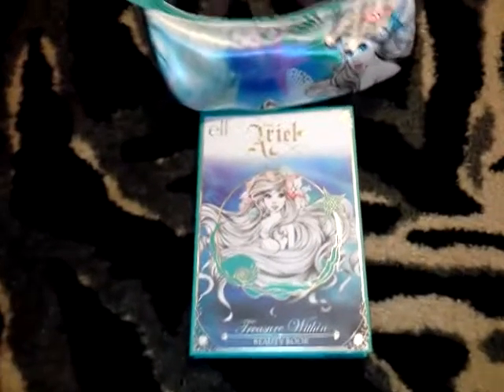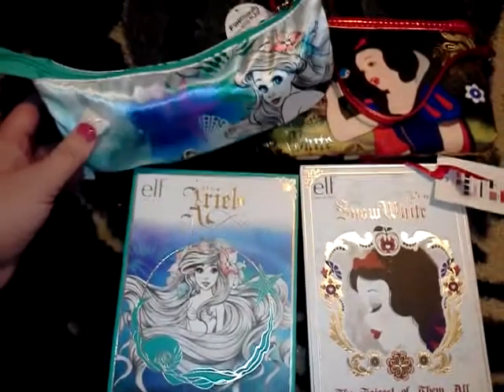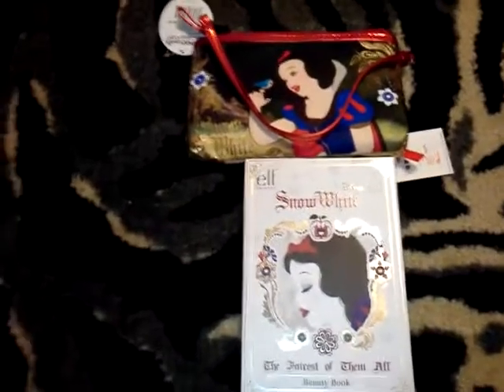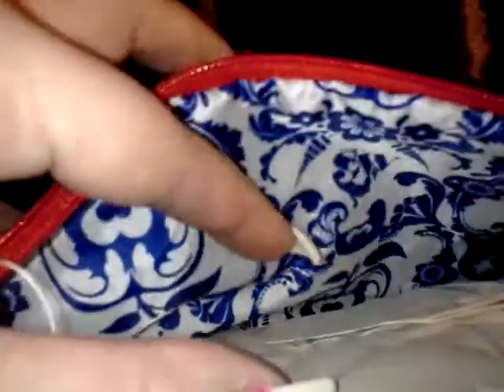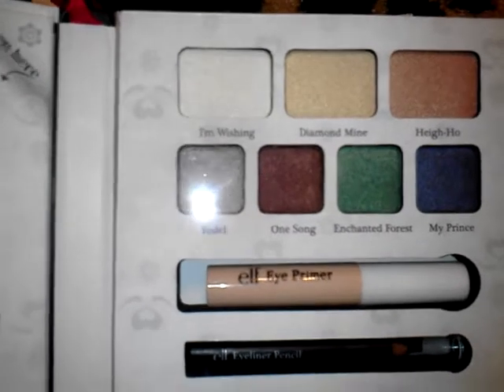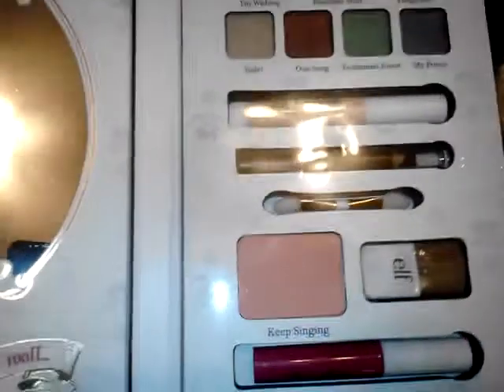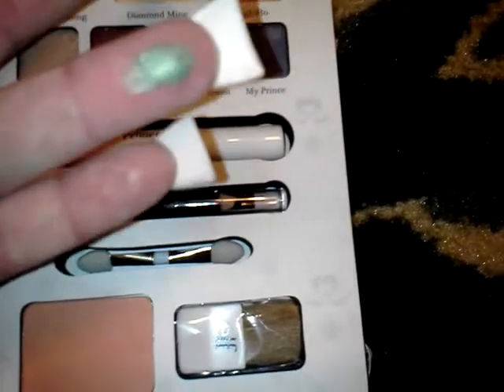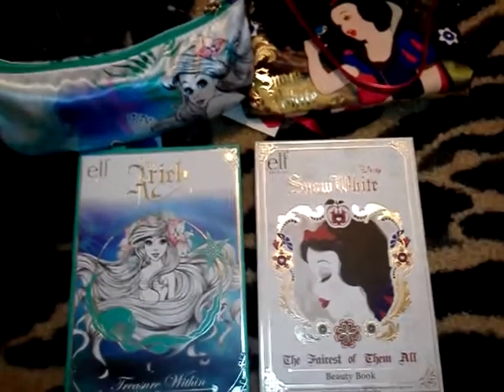Elf Disneys Snowhite Makeup Collection Review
Heres a first impression and review on the Disneys Snowhite makeup line by Elf, hope you guys enjoy it :D